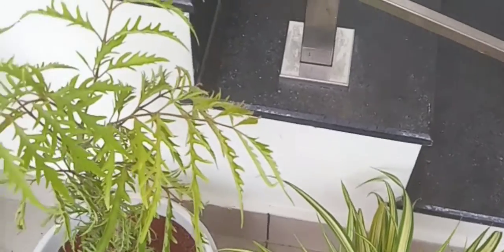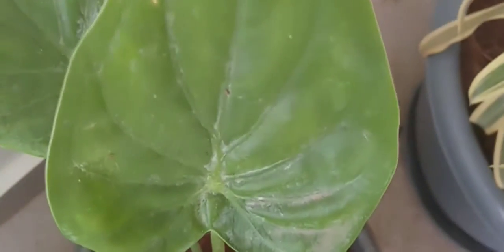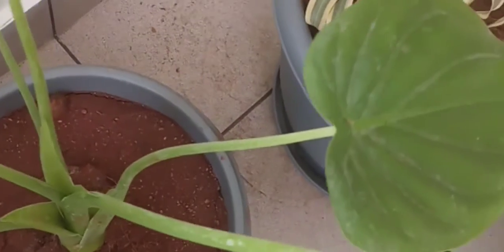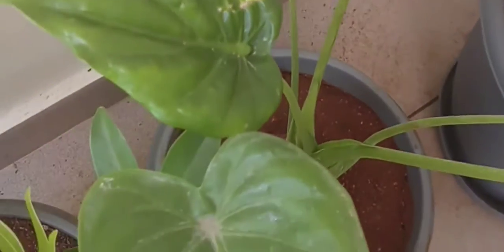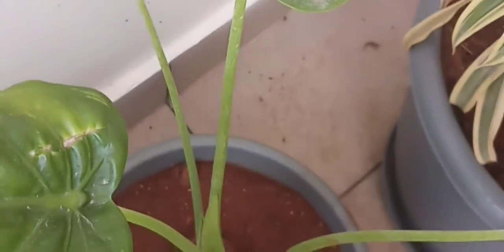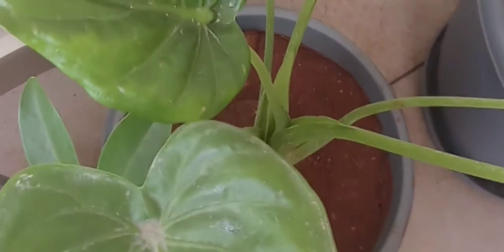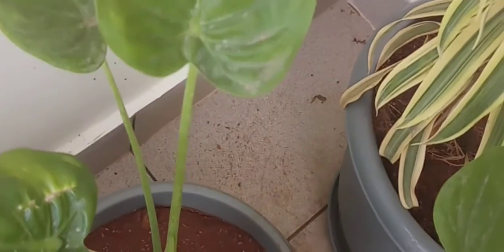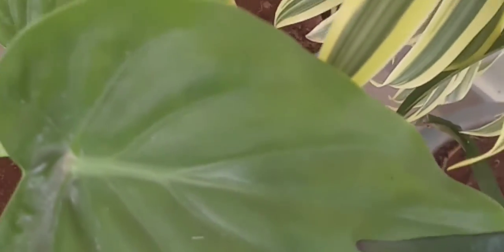Care of Chinese taro plantllEnglishll